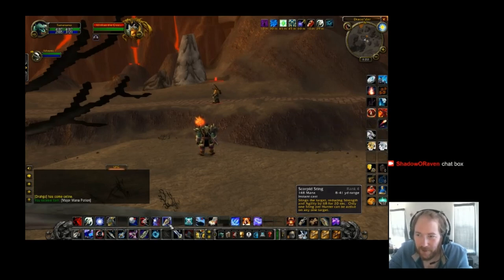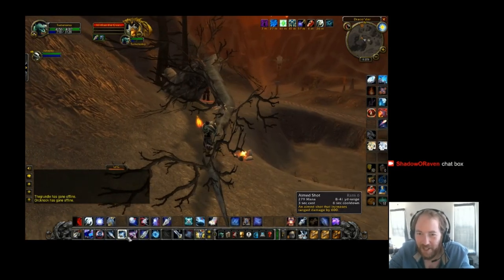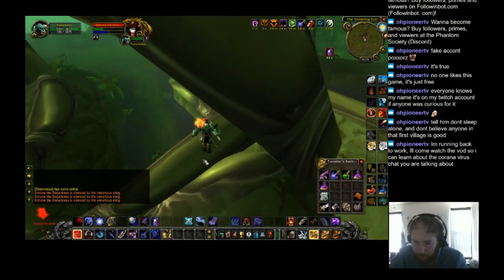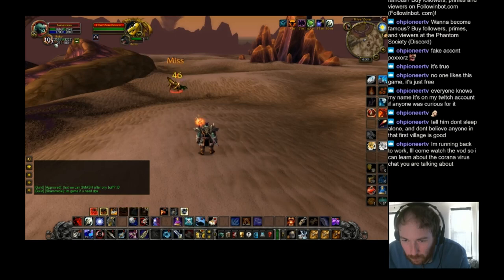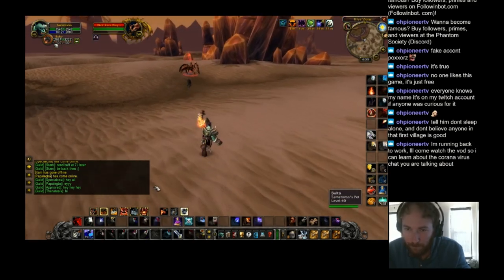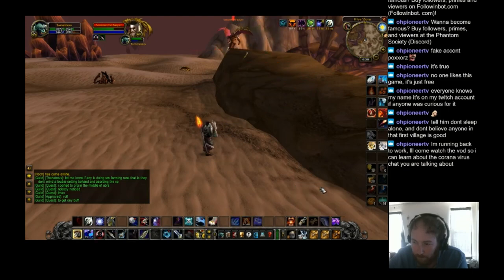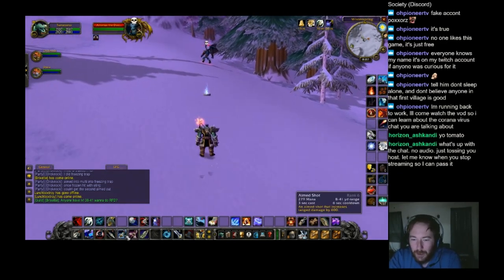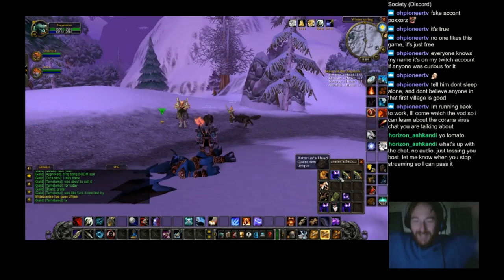Obtaining Rhok'delar/ Petrified Leaf Quest- Defeating all four Demons Classic, Easy Mode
Easy way to get Rhok'delar on WOW Classic. 3/4 Demons done easy mode via bug kites. Voice over done so that is why audio doesn't appear to sync. Tametomo (char). Ashkandi Server, Twitch